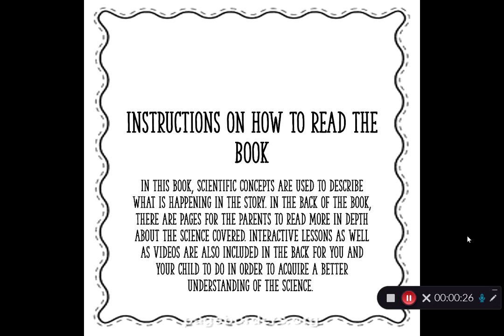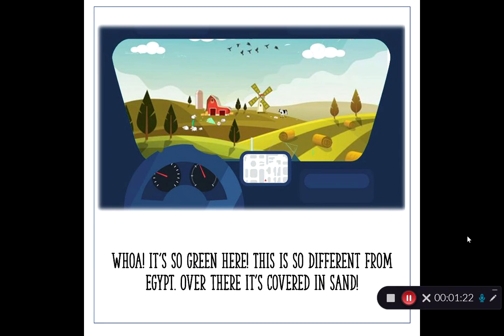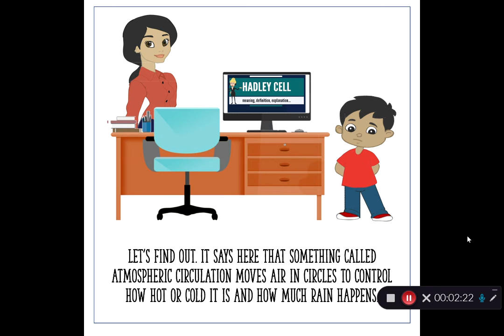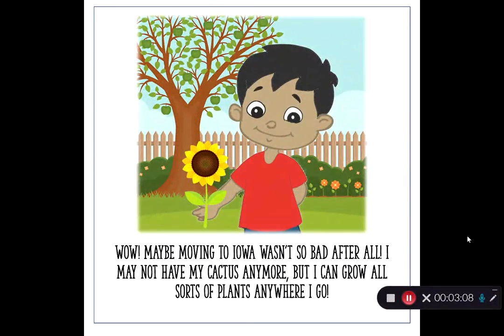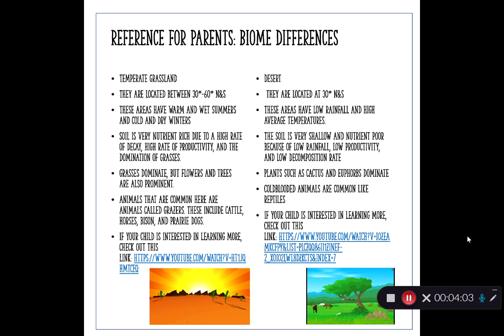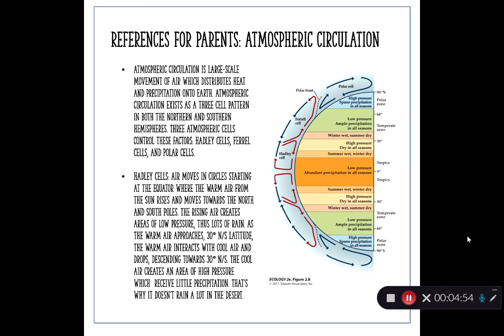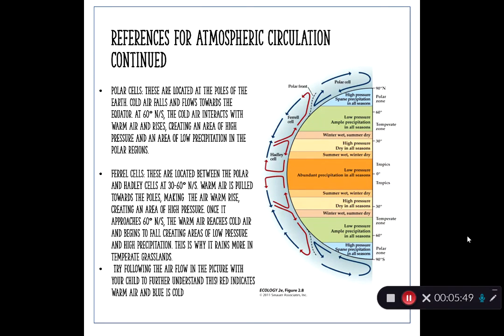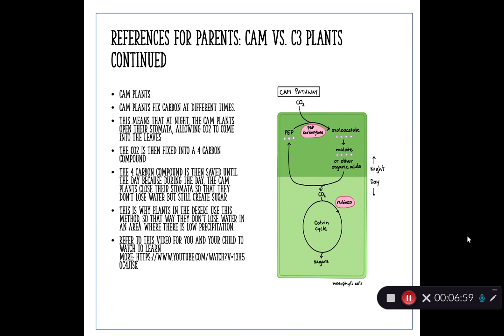Far From Bio-Home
This Children's Book Video is created by undergraduate students in the General Ecology class (Fall 2019) at the University of Arkansas, Fayetteville.